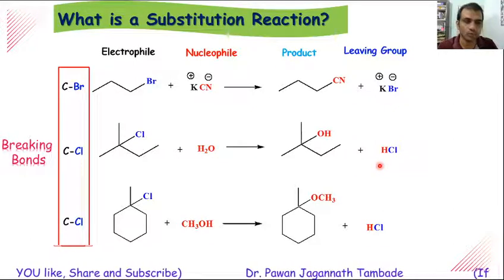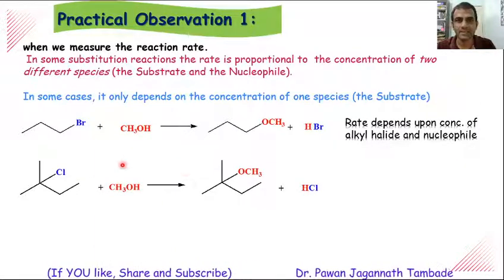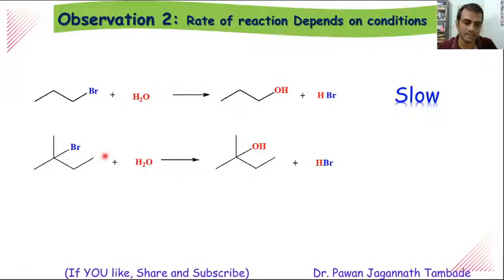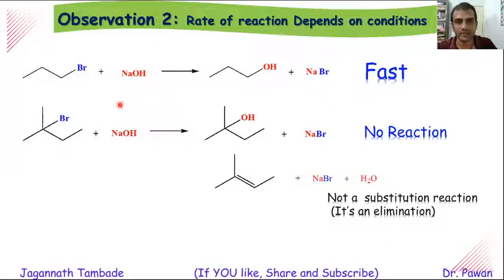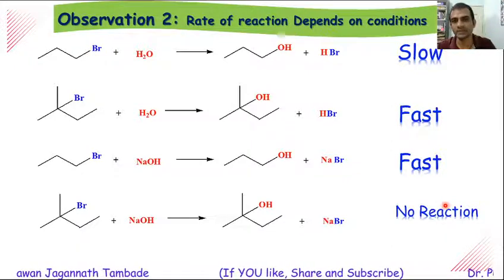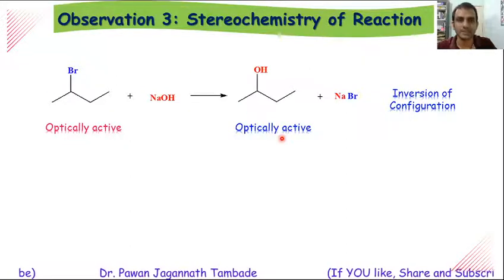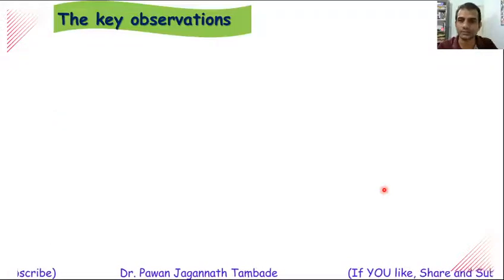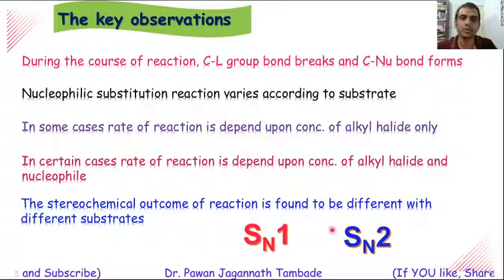PRACTICAL OBSERVATION IN SN REACTIONS